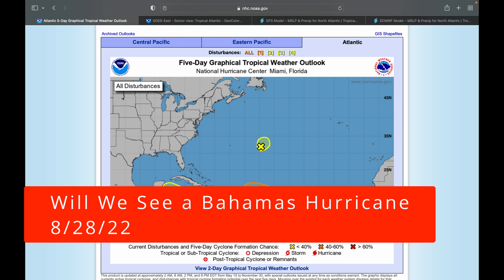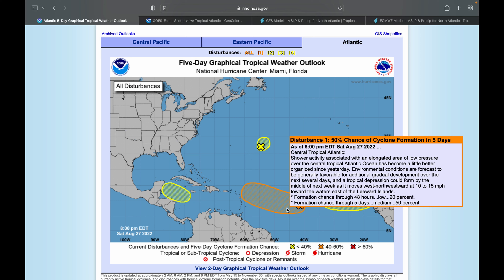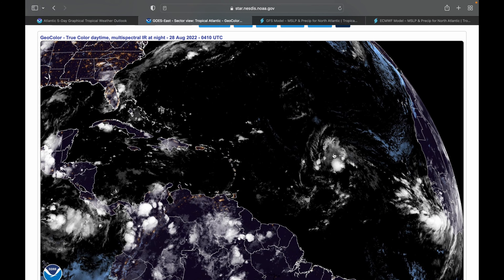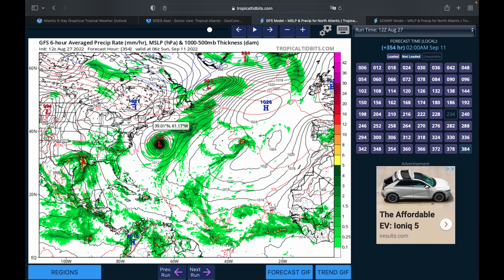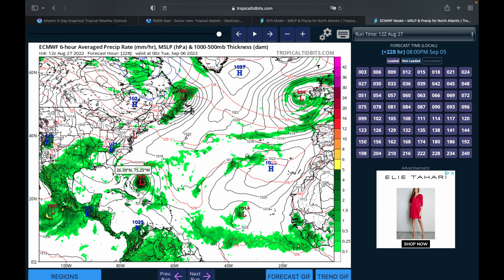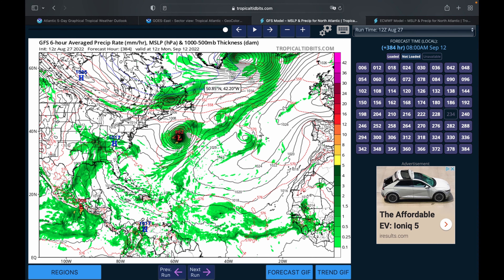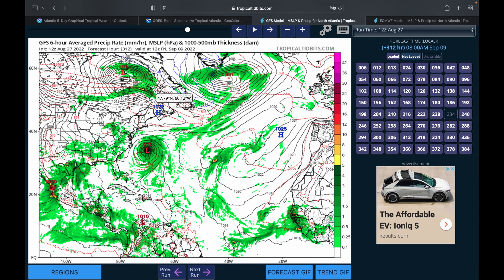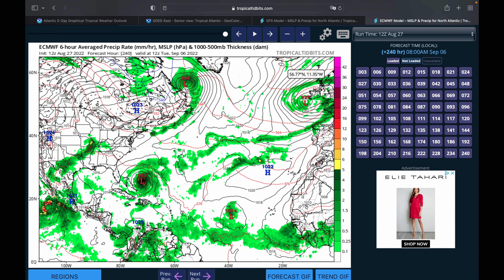Will We See a Bahamas Hurricane 8/28/22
In this video, I talk about the potential for invest 92L to become the first hurricane of the Atlantic Hurricane Season.